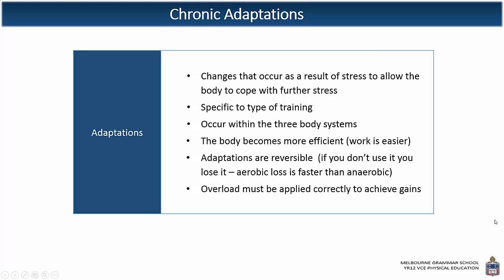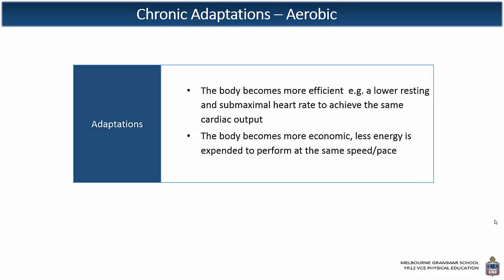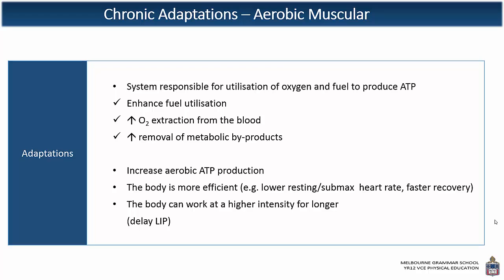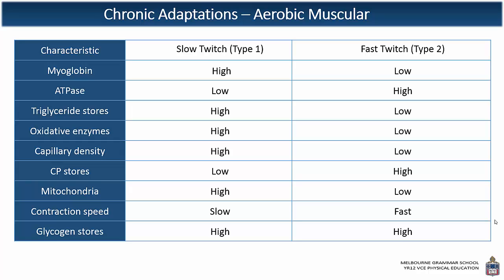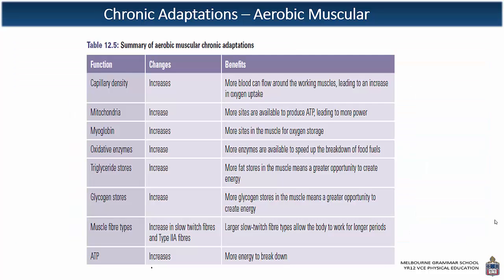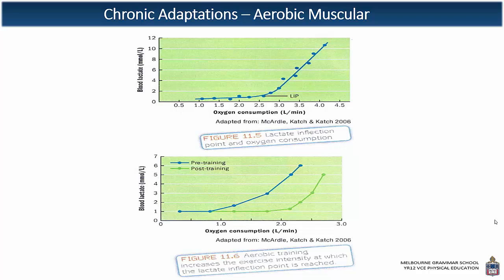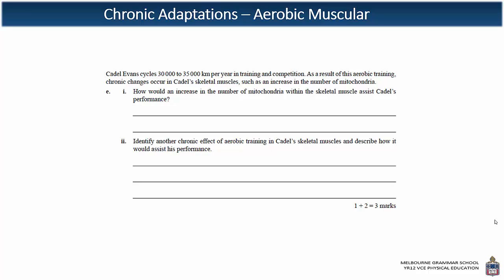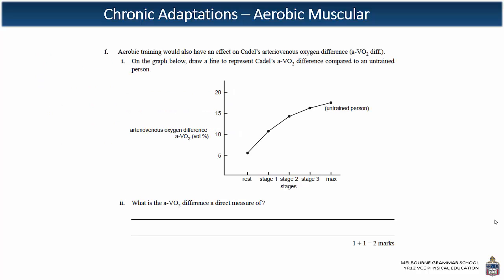Aerobic Muscular Adaptations